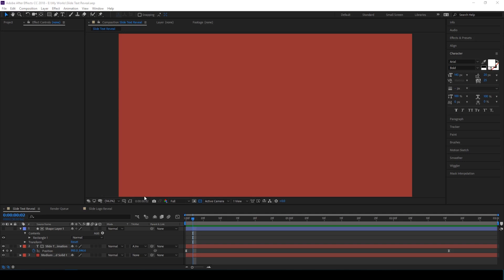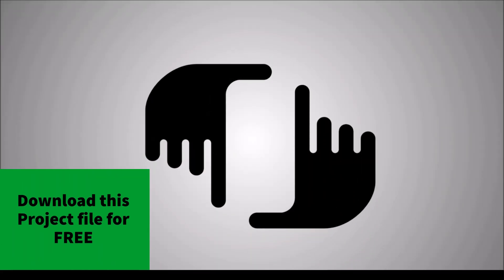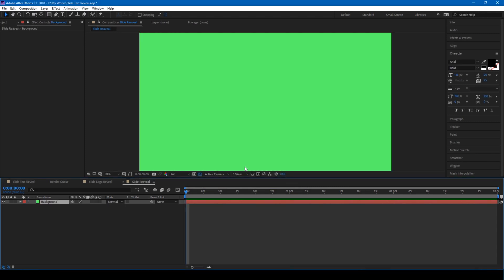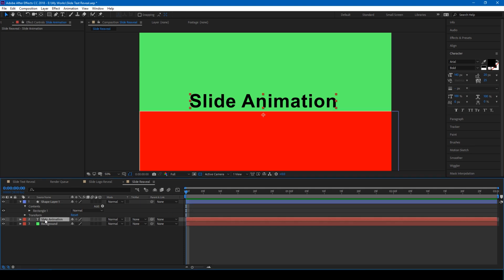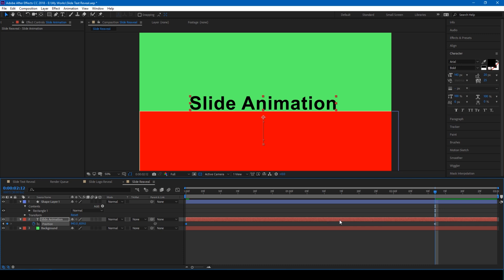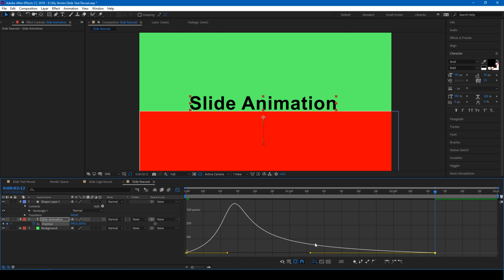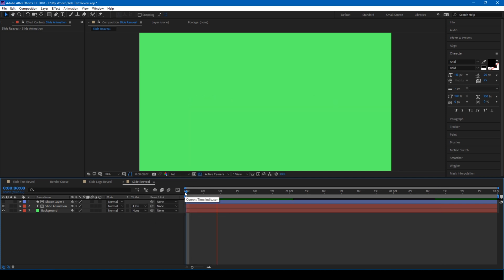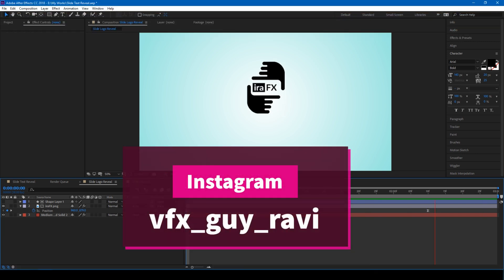After Effects Tutorial : Slide Text and Logo Animation | Free Download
In this adobe after effects tutorial, we will be learning to make sliding text or logo animation. This is a beginners tutorial in which we generate the effect using track mattes.